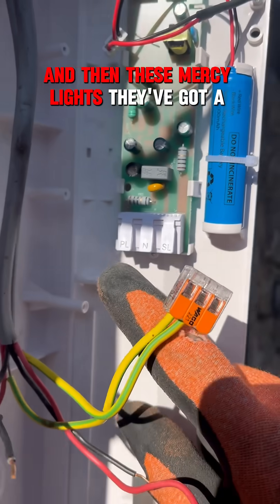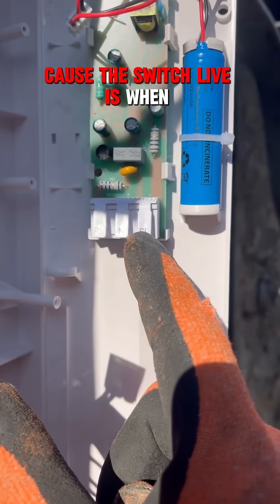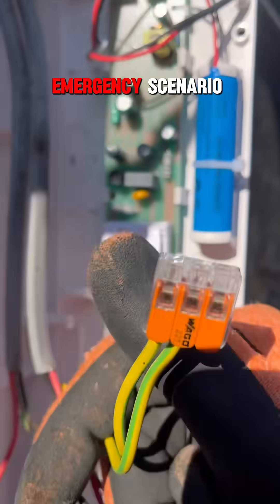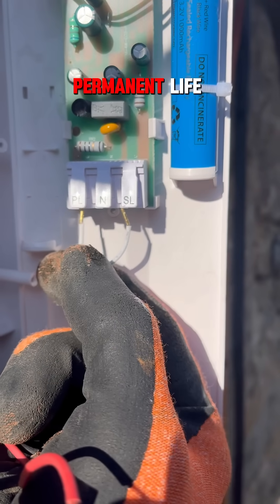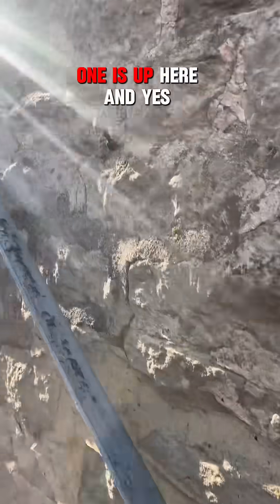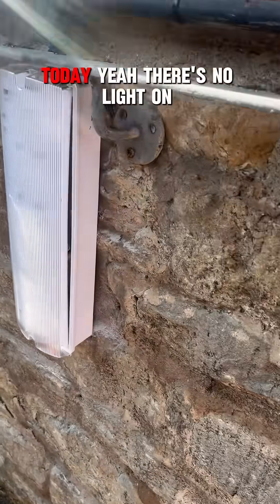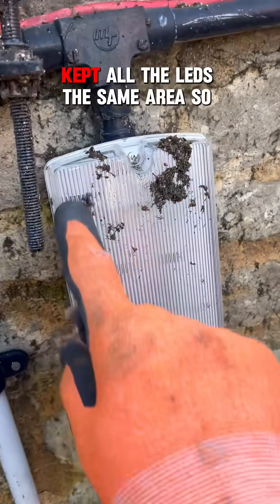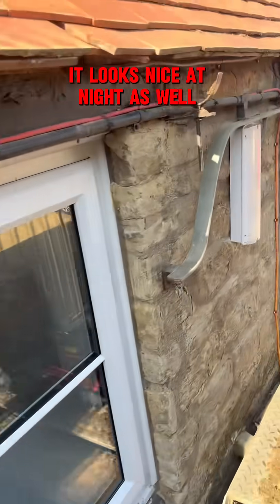👉 Emergency Lights Install – Stay Safe & Compliant!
Installing emergency lighting is critical for safety in homes, businesses, and commercial buildings. In this video, I’ll walk you through the proper way to install emergency lights, ensuring you meet regulations and keep people safe! ⚡💡

🔹 Step-by-step emergency light installation
🔹 Wiring & positioning tips
🔹 Regulations you need to follow